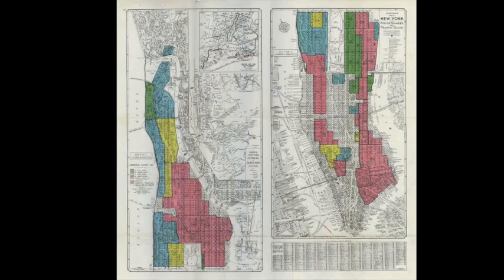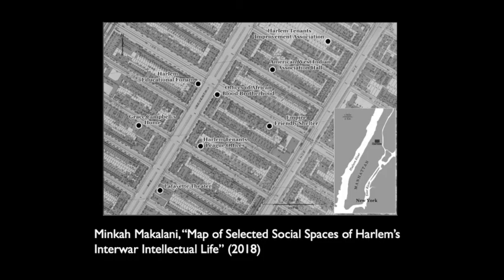Andrew Fearnley (American Studies), "Harlem and the State of Urban America"—Short Introduction Video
In the course of the twentieth century, the United States, a country founded on a suspicion of cities, became an overwhelmingly urban society. It was a trend that prompted much debate, and that led attitudes to swing from regarding America’s ‘great cities’ as sentinels of modernity, to thinking of them as ‘festering sores,’ drained of resources, wreathed in poverty. Few places provided as sharp a lens onto these issues as did Harlem, New York. A place described ‘with almost mythical distinction’, the neighbourhood won national, indeed global recognition as a ‘Mecca’ in the 1920s, and was celebrated as the ‘Capital of black America’ in the 1960s.